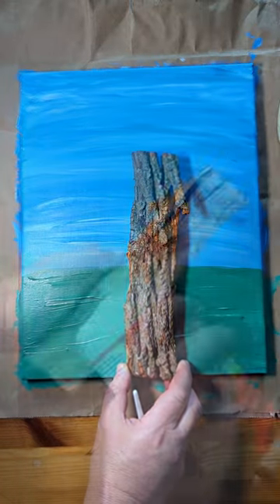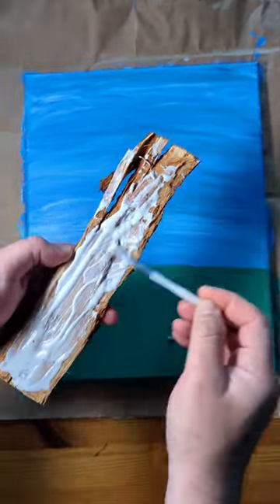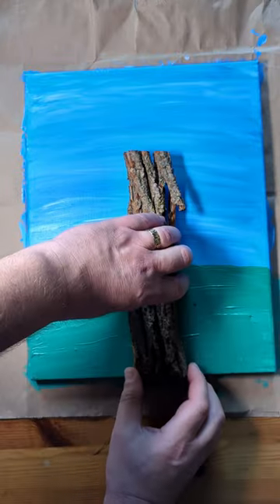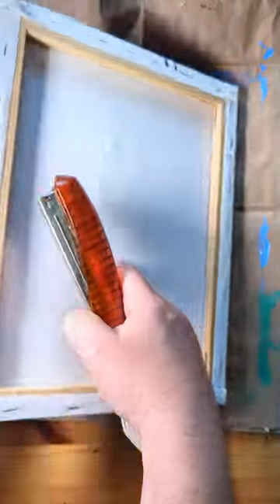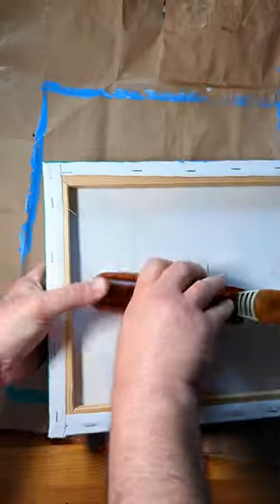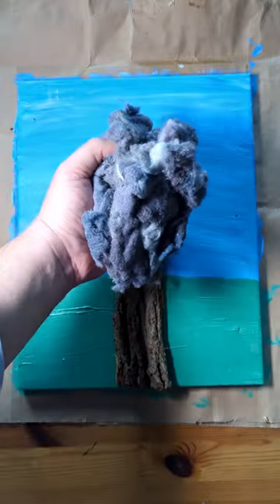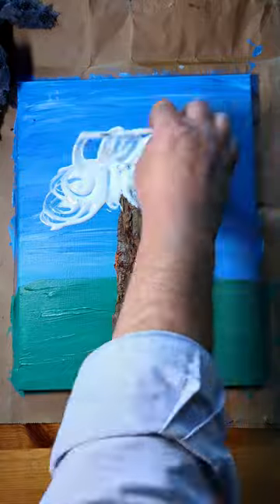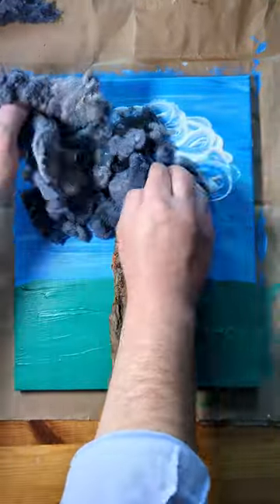Doodle in 3D: From Laundry to Wall Art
Hey everyone! Here's a fun project that I hope shows you that making art doesn't need to cost very much. This is also a project where you can spend an afternoon or days on end. So, grab some dryer lint, look on the ground for some bark.

Get free downloads (no email or sign-up needed), fun merch and original art

RIght here in the community tab